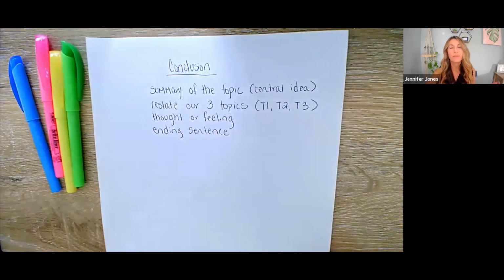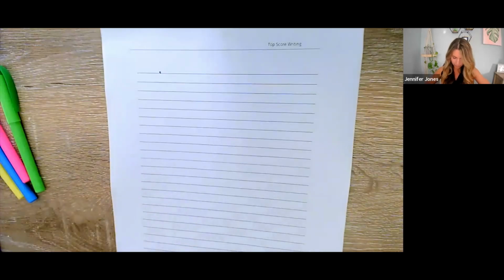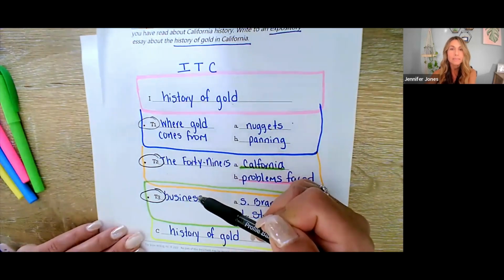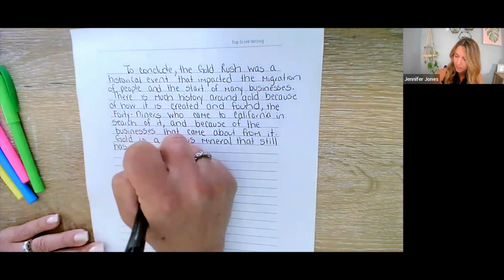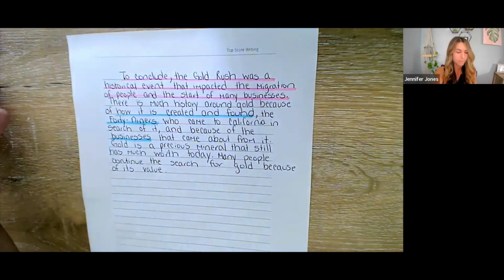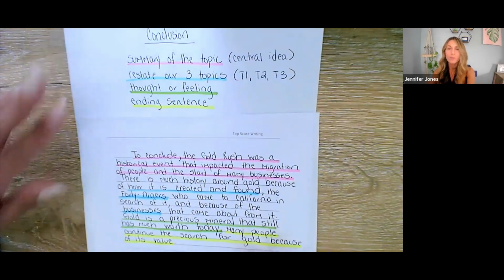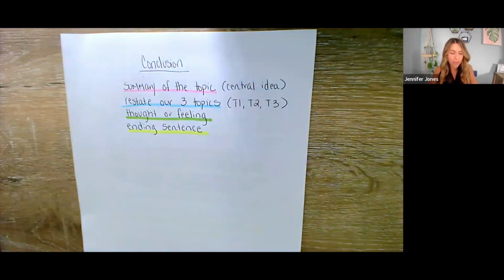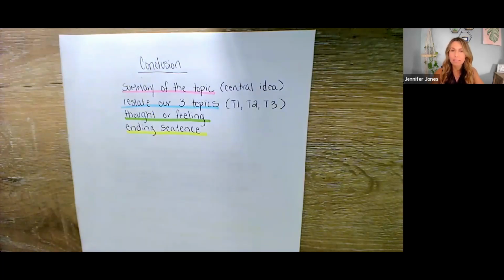6th-8th Grade LIVE Lesson - Text-Based Conclusion Paragraph 3-28-23